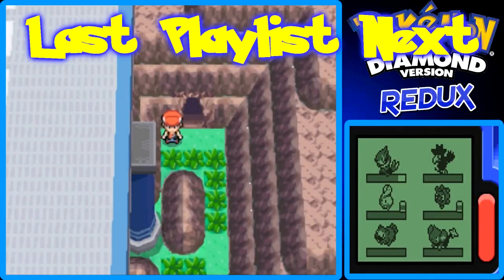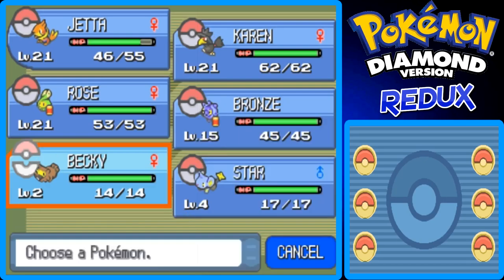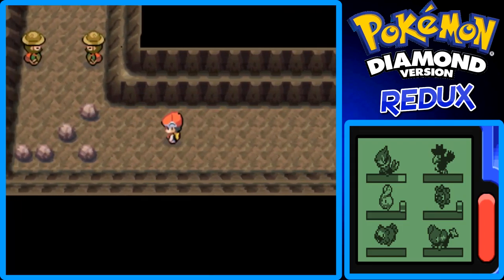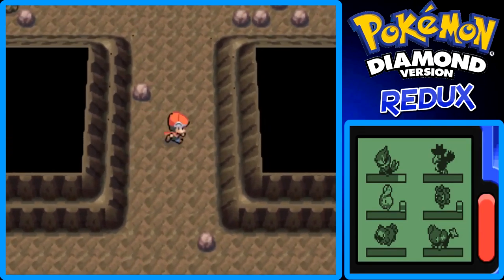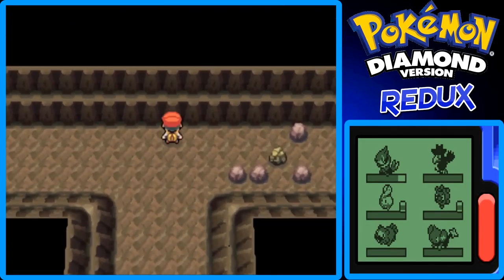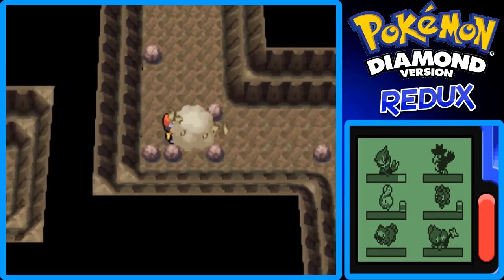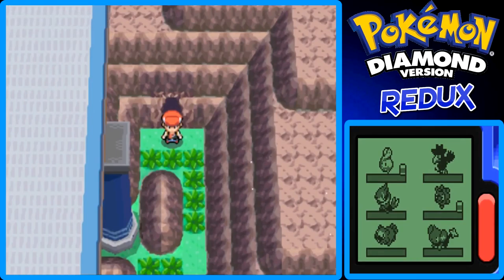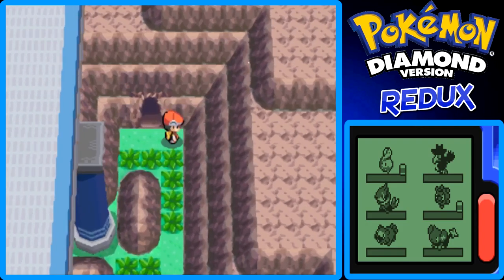Pokemon Diamond REDUX - Part 17: The Wayward Cave Rescue | GiantGrotle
We are on a side quest and we need to save Mira from the Wayward Cave!